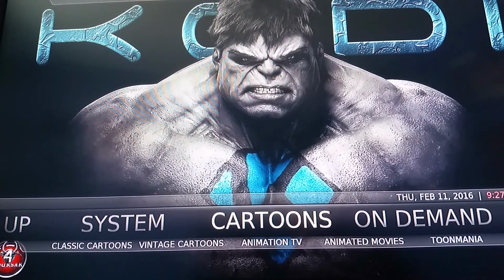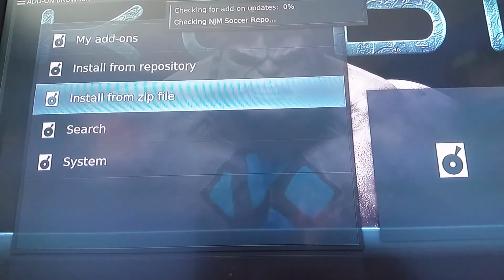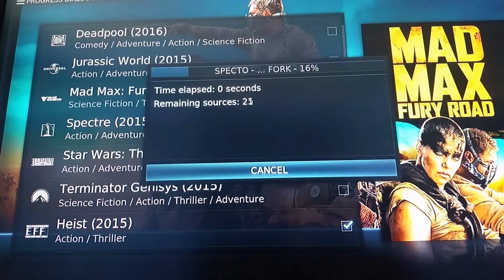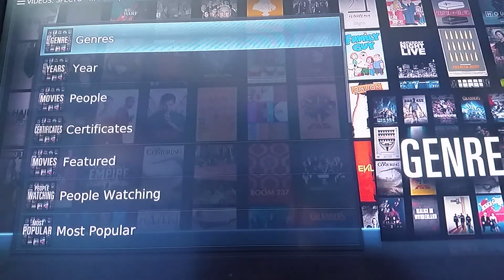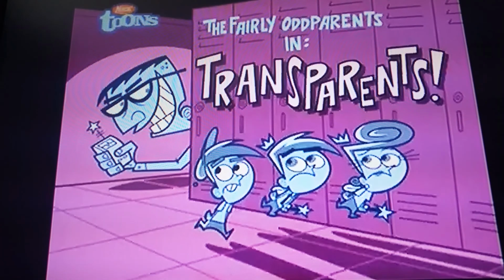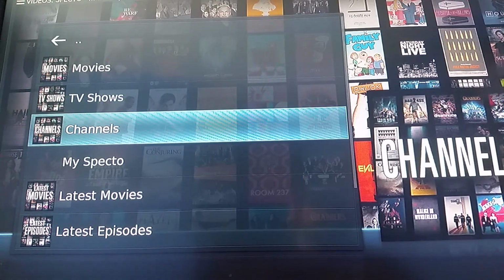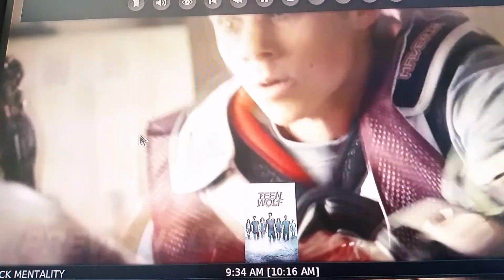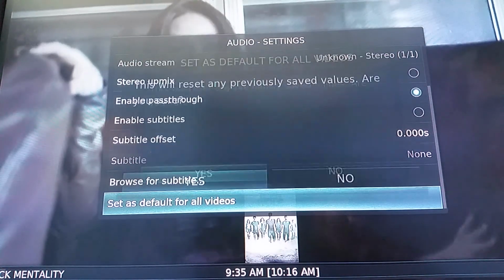How to Install SPECTO addon - the repo is back up and running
This is a video on how to install the SPECTO  genesis fork addon - the repo is working again,  do I figured that I would upload a video showing how to install it and how great it is